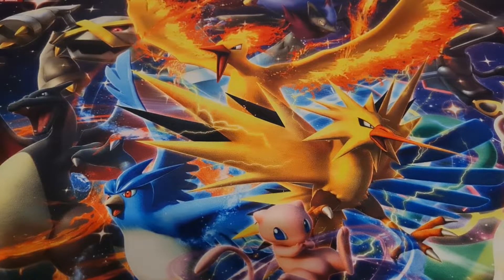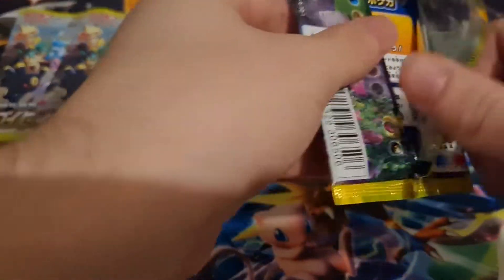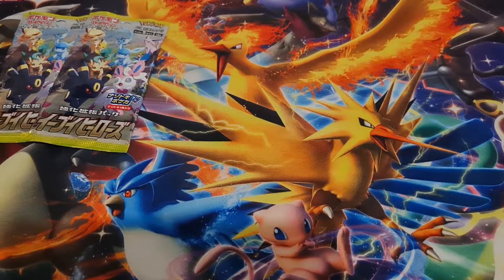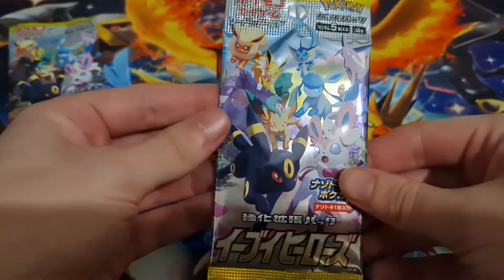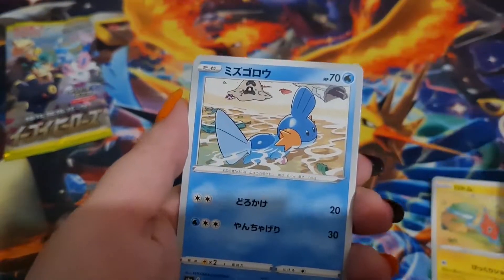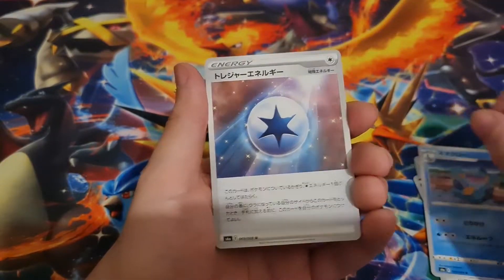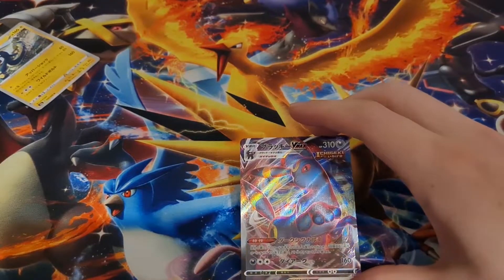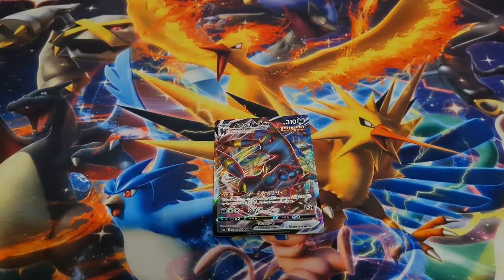Pokemon Eevee Heroes Pack Opening BELIEVEING IN MAGIC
- HeroVoltsy